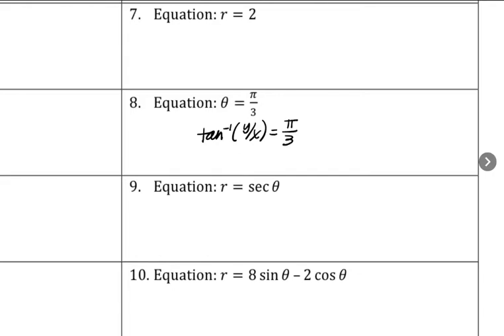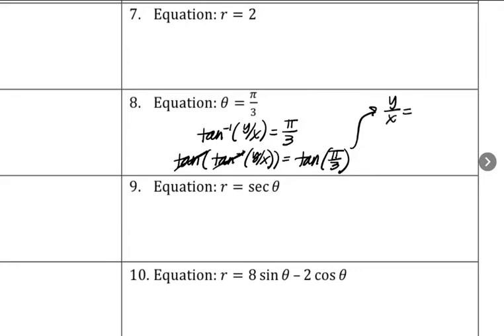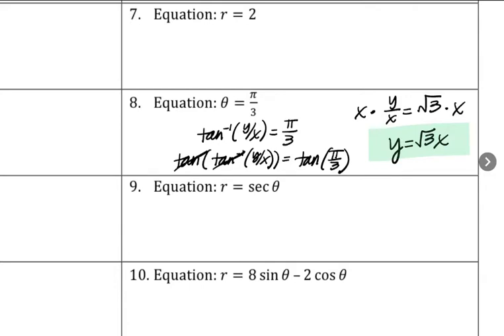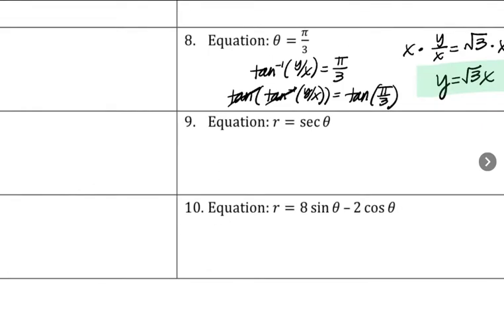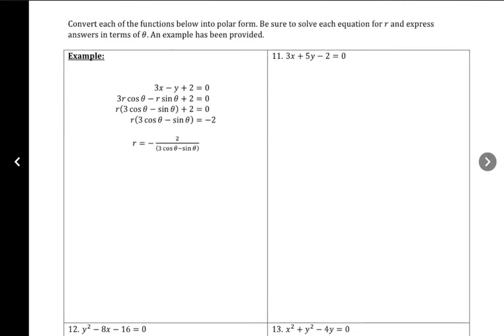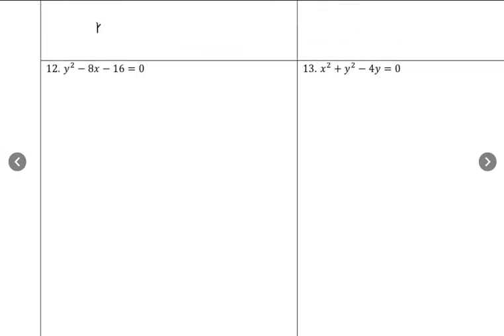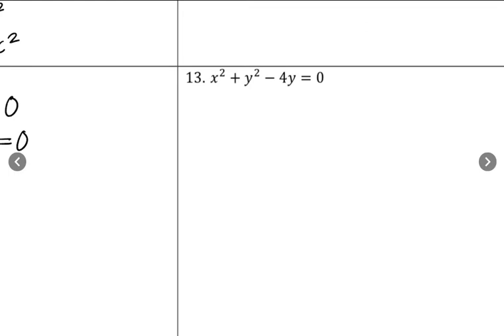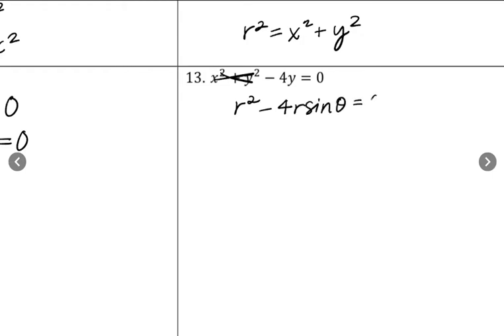Math 3H Task 6.5 Intro (Part 2)